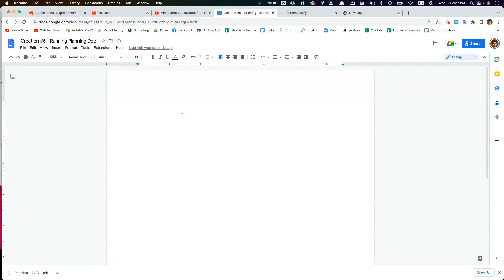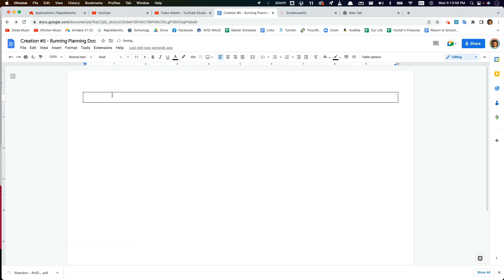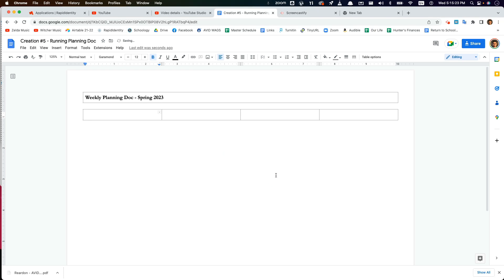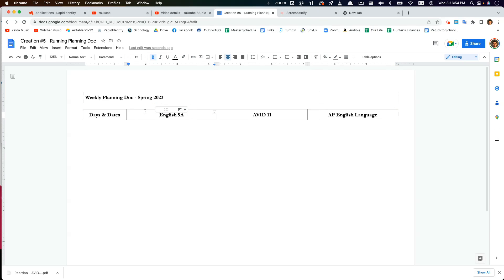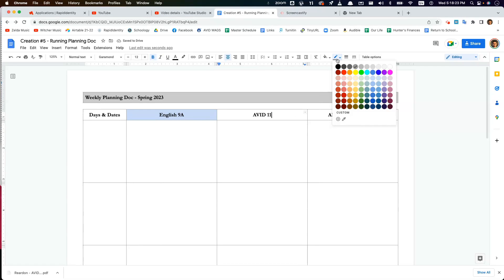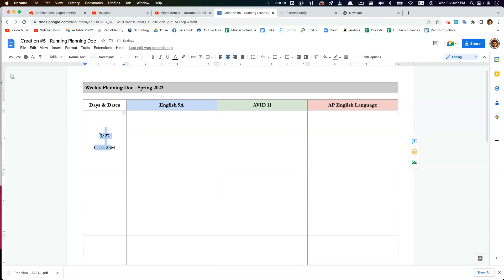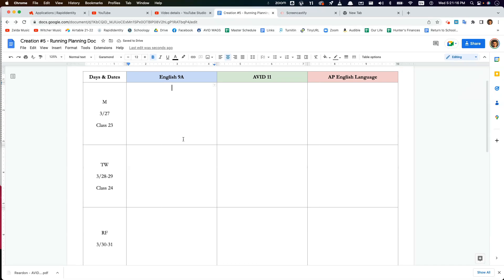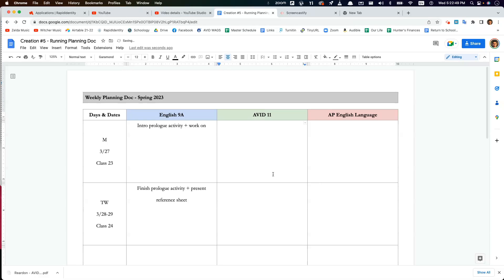Creation #5: Running Planning Organizer in Google Docs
This video is for teachers. It shows teachers how to design an organizer they can use to engage in long-term planning for their classes.